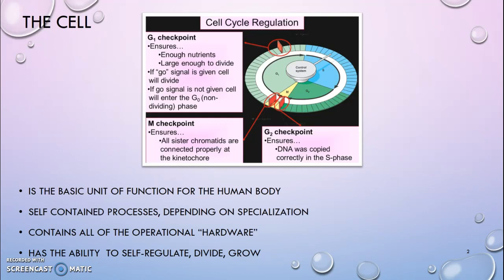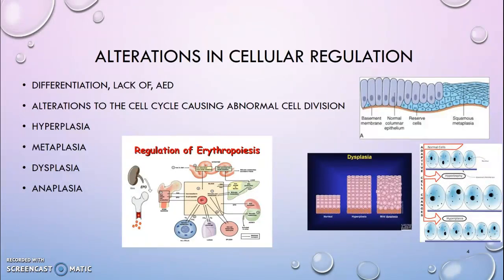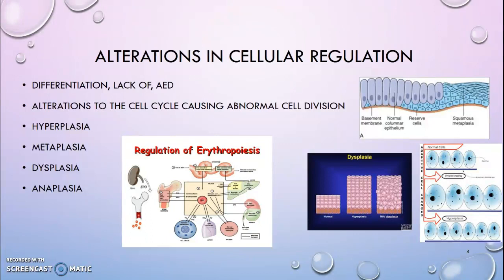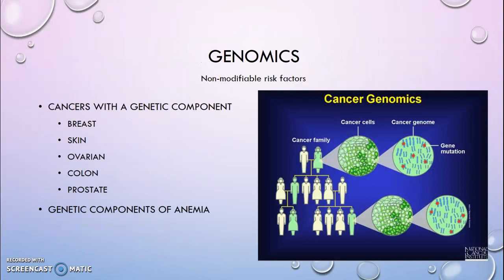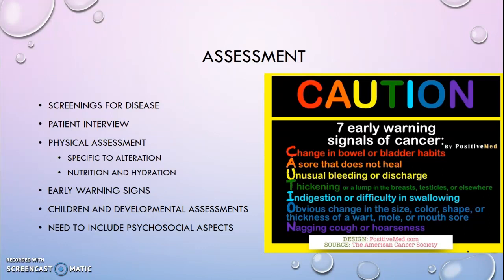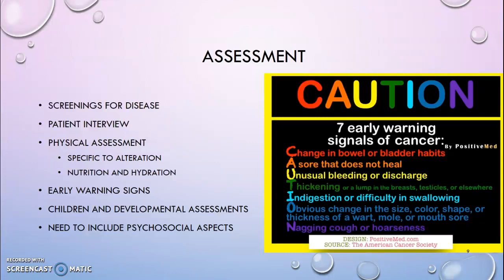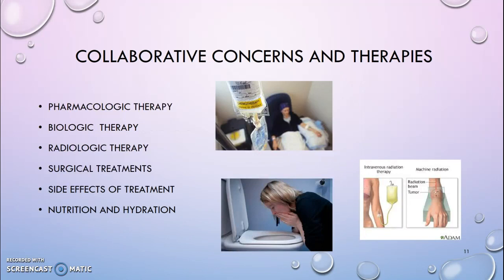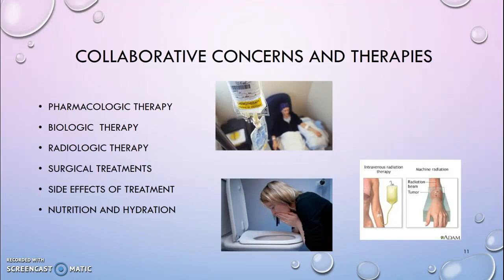Cellular regulation part 1